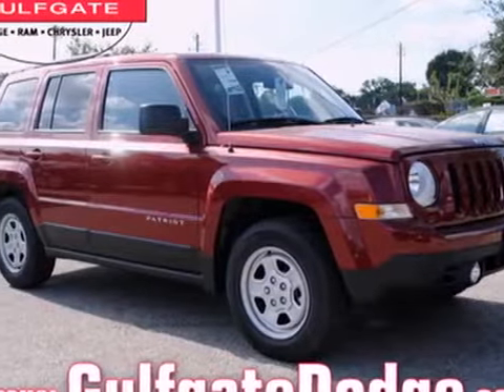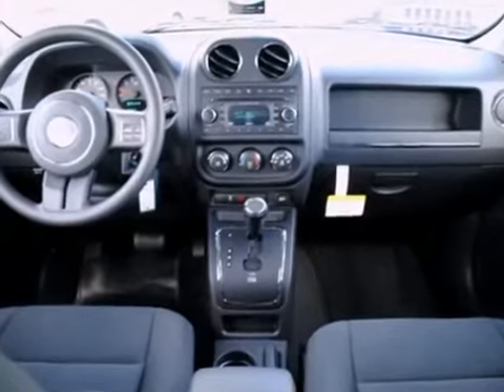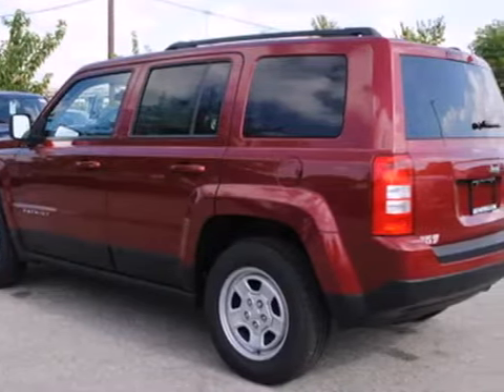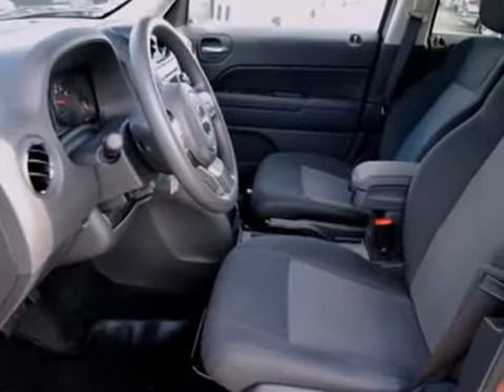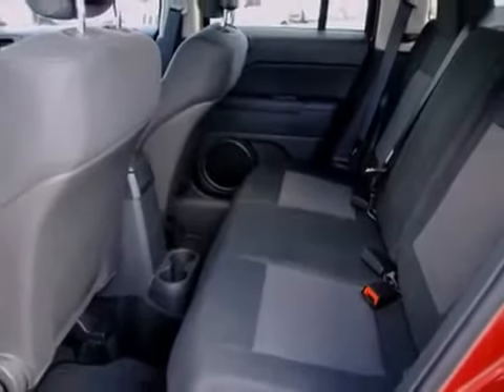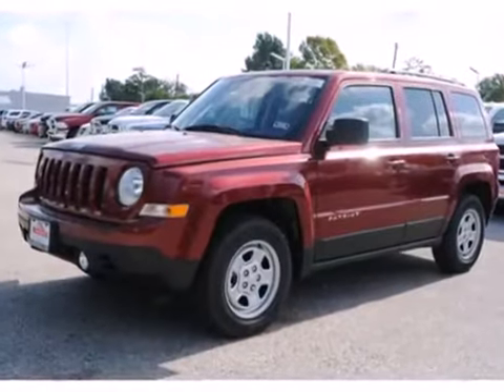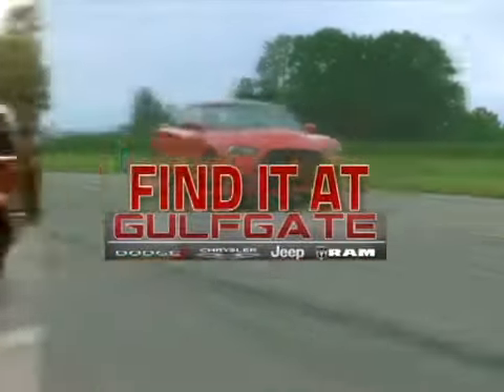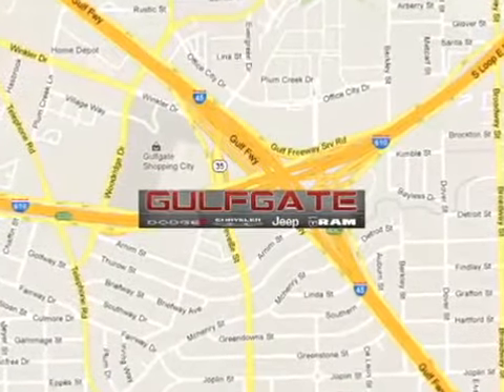2013 Jeep Patriot Houston TX Spring, TX #355008